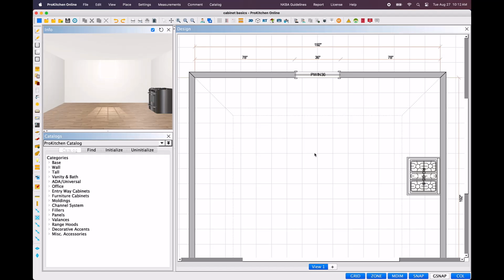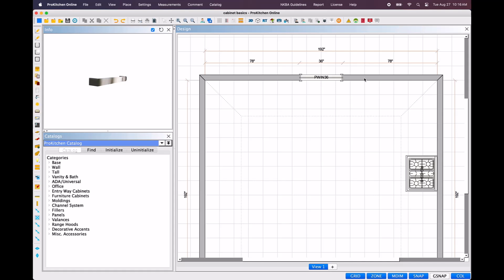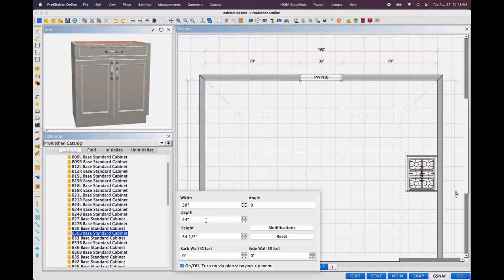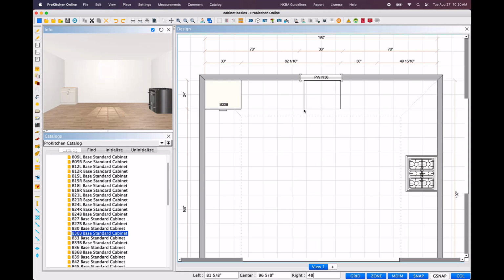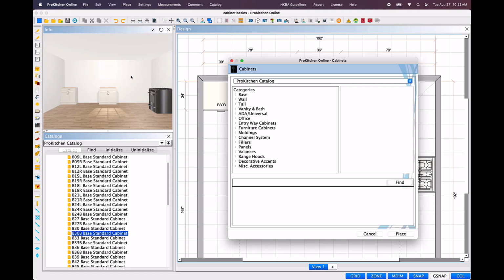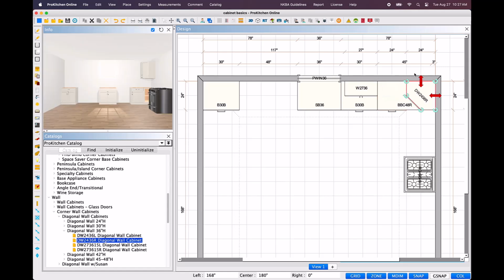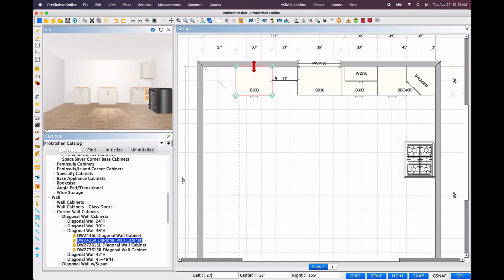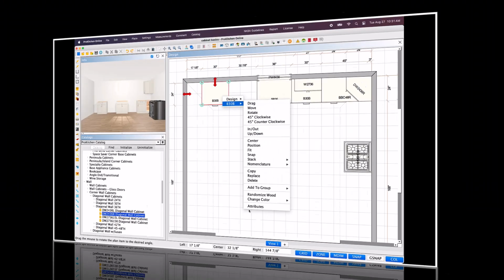Cabinet Basics for Mac Users Part 1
0;00 Intro
0:40 Locate and Place
11:40 Cabinet Handles